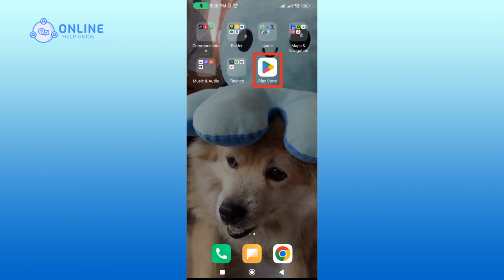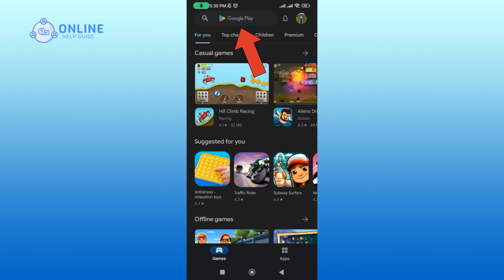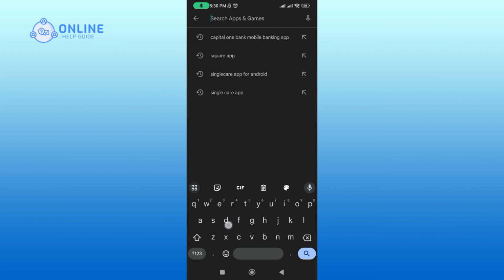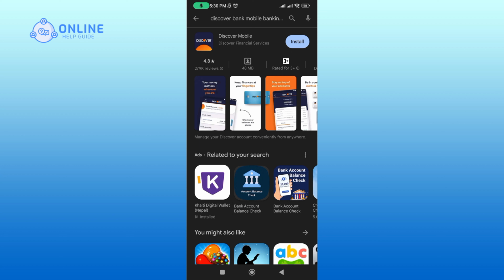Discover Bank App: How To Download & Install Discover Bank Mobile Banking App?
Simplify your banking with the Discover Bank mobile banking app. Our guide will show you how to download and install the app for secure and efficient mobile banking.

Chapters
00:00:00 Intro
00:00:18 Download & Install Discover Bank Mobile Banking App
00:01:11 Outro